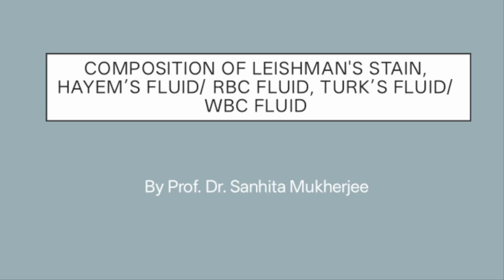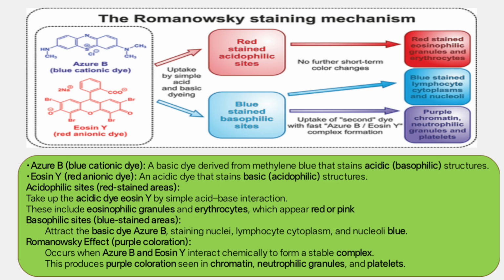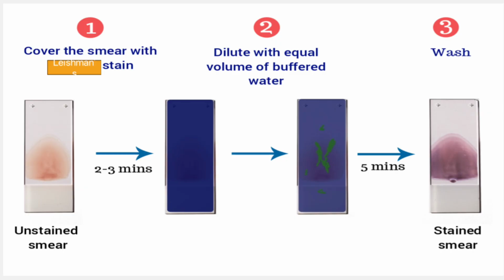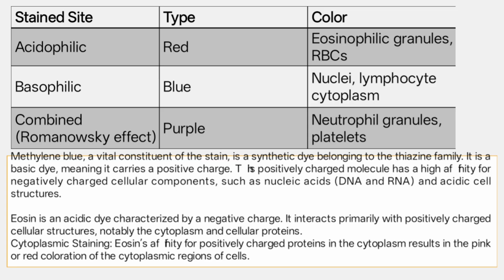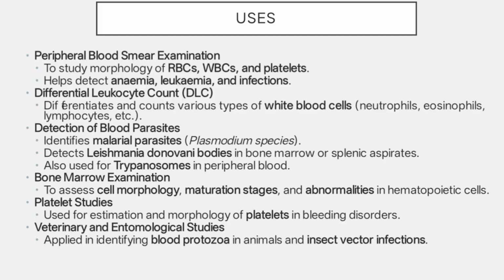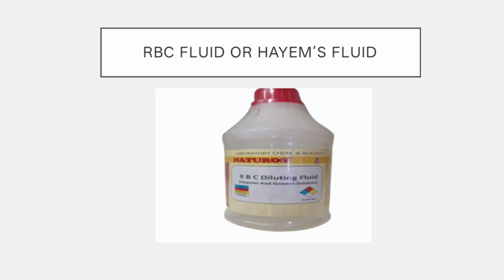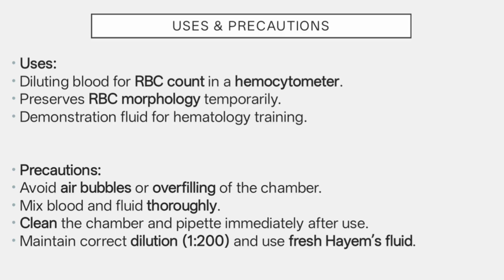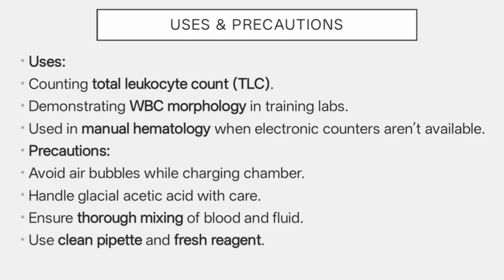Leishman's stain, RBC fluid and WBC fluid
Leishman's stain, RBC fluid and WBC fluid: Leishman's stain, a type of Romanowsky stain used in hematology to differentiate and identify blood cells, including red blood cells (RBCs) and white blood cells (WBCs).

Leishman's stain is a mixture of methylene blue and eosin, which stains RBCs pink or red and WBCs blue or purple, allowing for easy identification and counting under a microscope.

Hayem's fluid is a diluting fluid used in hematology to count red blood cells (RBCs). It's a mixture of mercuric chloride, sodium sulfate, sodium chloride, and distilled water.

The composition of Hayem's fluid is:
1. Mercuric chloride (0.25 g)
2. Sodium sulfate (2.5 g)
3. Sodium chloride (0.5 g)
4. Distilled water (100 mL)

Hayem's fluid helps preserve RBCs, prevents clotting, and provides a suitable medium for counting RBCs under a microscope.

Turk's fluid is a diluting fluid used in hematology to count white blood cells (WBCs). It's a mixture of glacial acetic acid, gentian violet, and distilled water.

The composition of Turk's fluid is:
1. Glacial acetic acid (1-2 mL)
2. Gentian violet (1% aqueous solution, 1 mL)
3. Distilled water (100 mL)

Turk's fluid helps lyse red blood cells, stain WBC nuclei, and provide a suitable medium for counting WBCs under a microscope.